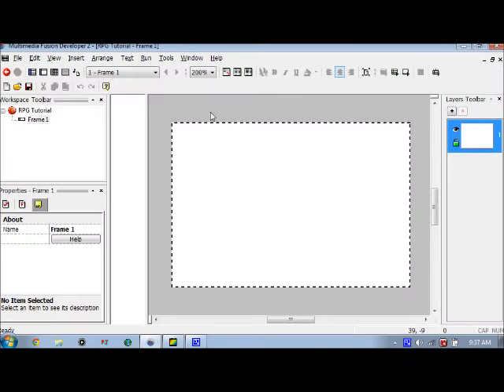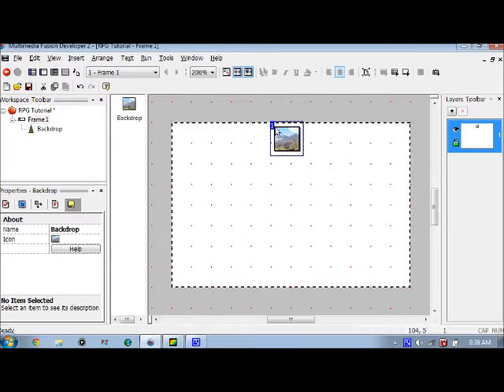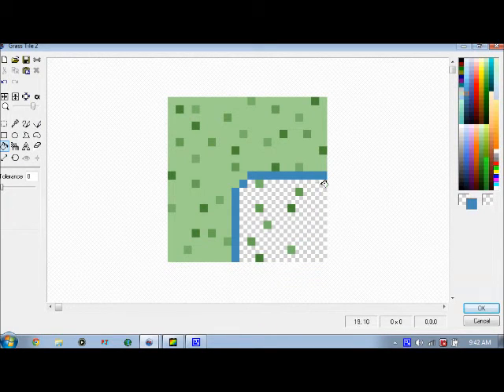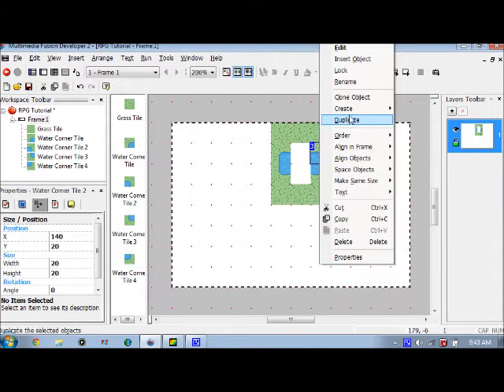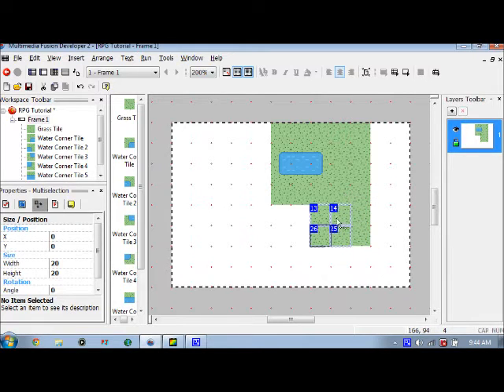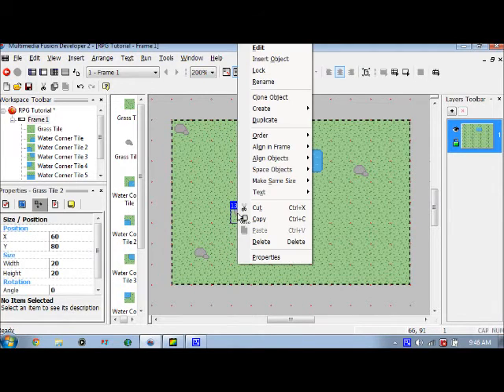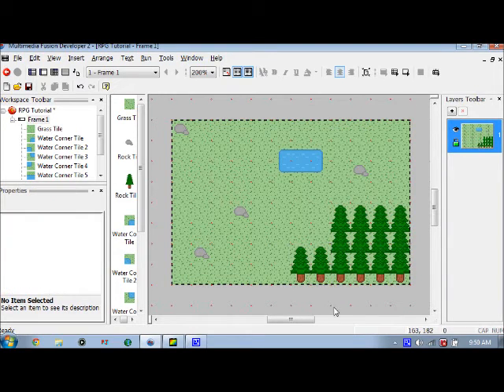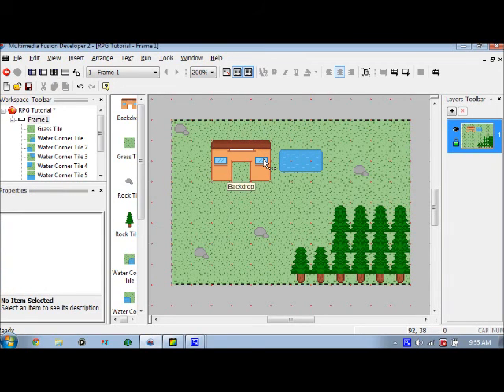MMF2 RPG Tutorial: Making Backgrounds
I post updates/info on this and many other games